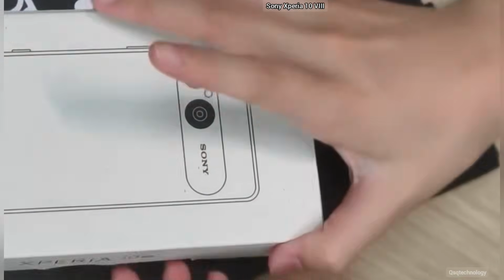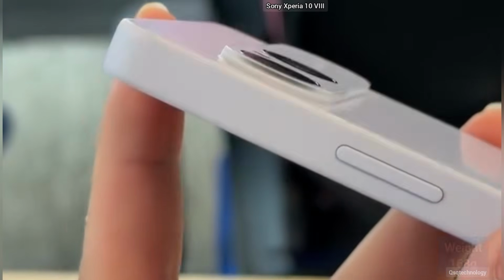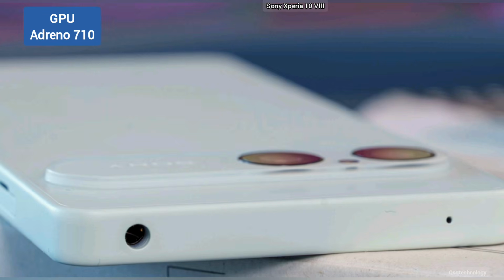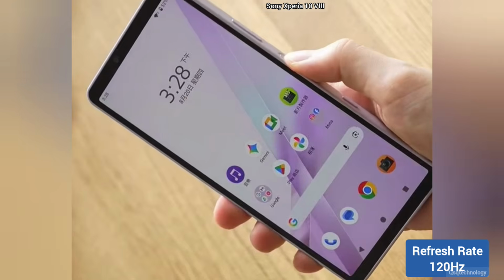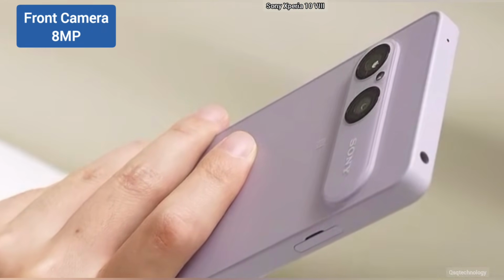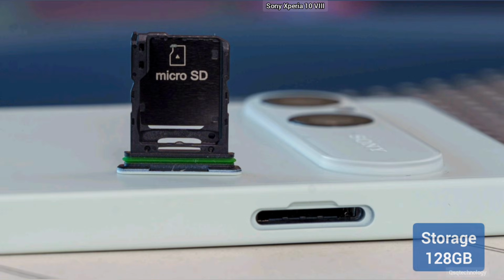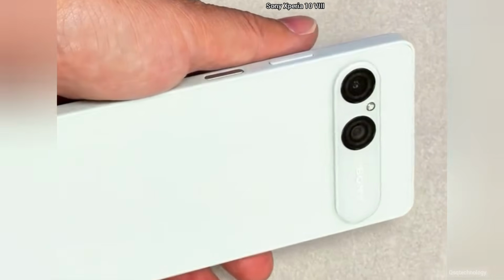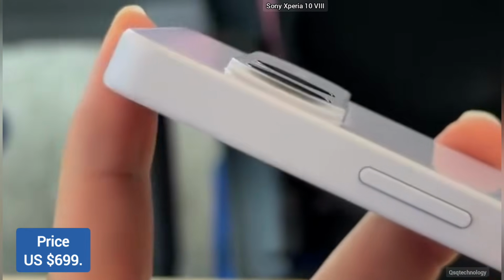Sony Xperia 10 VIII Unboxing And Review + Price!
Sony Xperia 10 VIII (2026). And now we are Sony Xperia 10 VIII unboxing today.  Smartphone thickness is 8.3mm and 168g. sony xperia 10 viii review. Display OLED with 6.1 inches size, 1080 x 2340 pixels resolution and 120Hz refresh rate. Powered by Qualcomm Snapdragon 6 Gen 3 (4 nm) with 2.4GHz Octa-Core CPU and GPU of Adreno 710. RAM 8GB and internal memory 128GB with microSD card (uses shared SIM slot). Sony Xperia 10 VIII camera is a dual camera setup with 50MP main camera and 13MP Ultra wide angle, and front camera will be 8MP. side-mounted fingerprint reader. Sony Xperia 10 VIII battery will be 5000mAh with fast charging. IP65/IP68 dust tight and water resistant. It runs with Android 16 operating system with up to 4 major OS updates. Sony Xperia 10 VIII price is about $699 US Dollars.